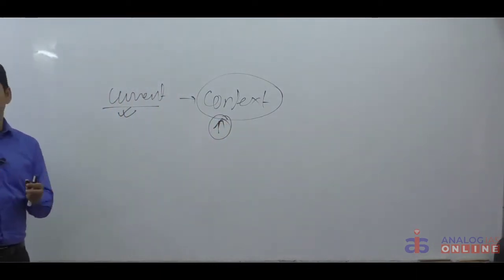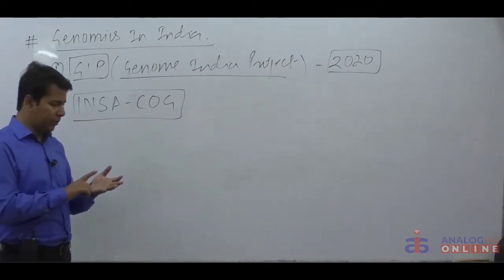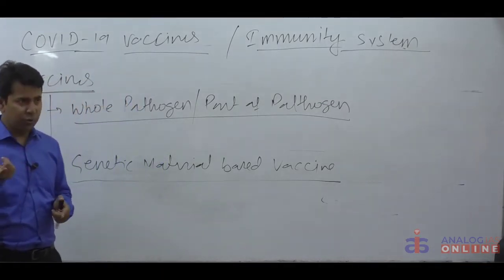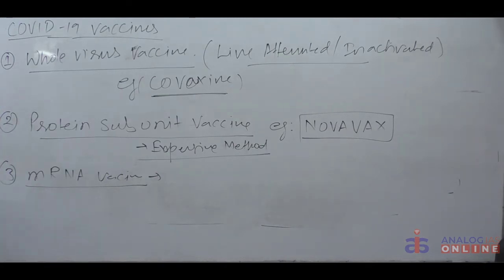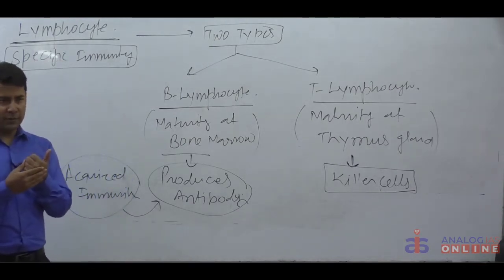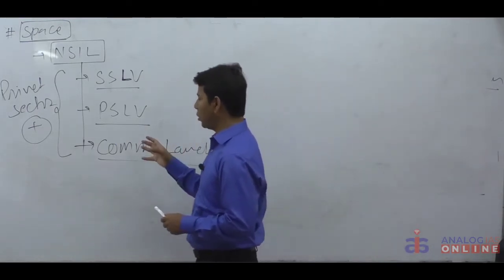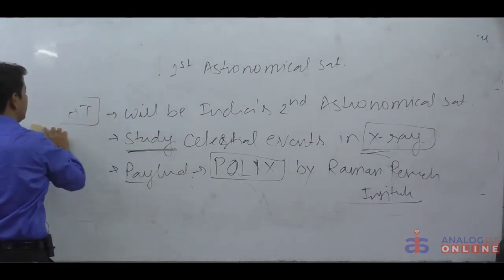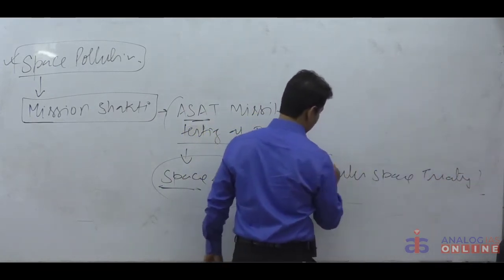Science and Technology - Current Affairs | Br Mr. Ritesh Rajan | UPSC CSE | ANALOG IAS ACADEMY